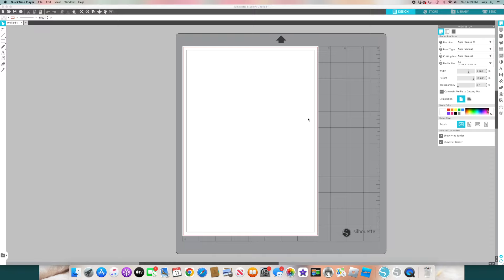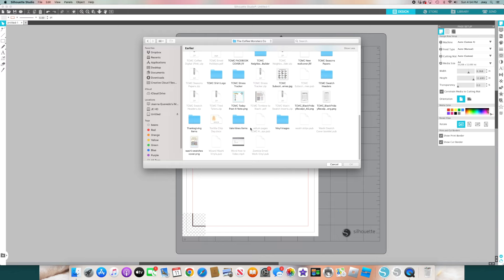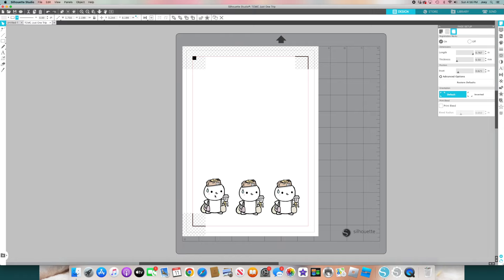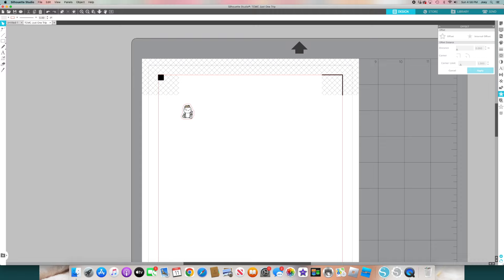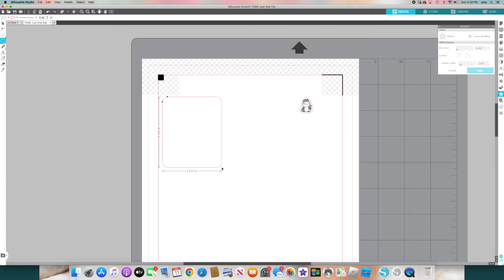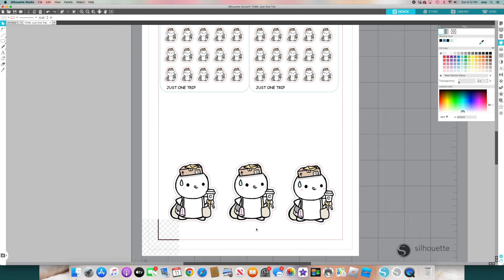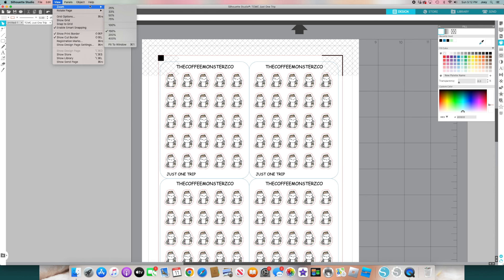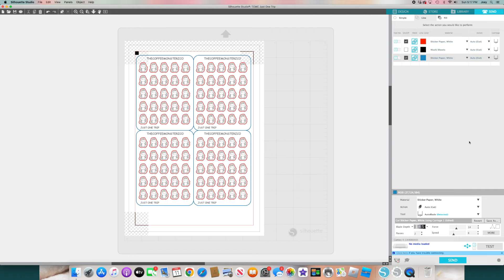How To Create Sticker Sheets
Do you have a Silhouette Cameo collecting dust and don't know how to use it? This video will show you how to use the software for your sticker sheet. I used a free digital that was in the February Newsletter by Helen from @TheCoffeeMonsterzCo There's other videos on how to load your sticker paper and the use of the buttons.